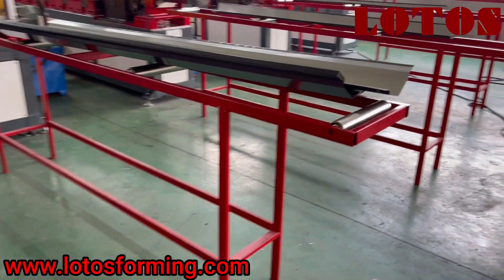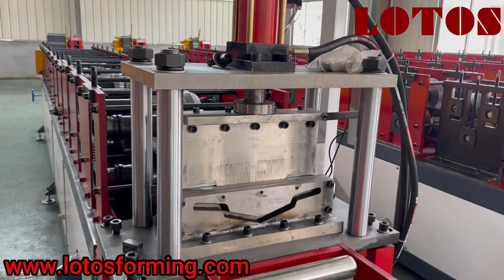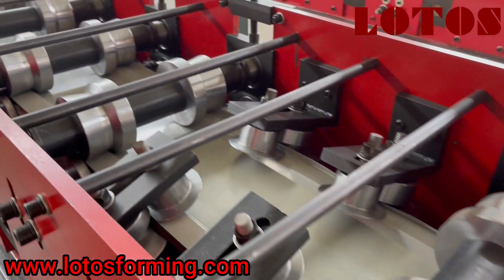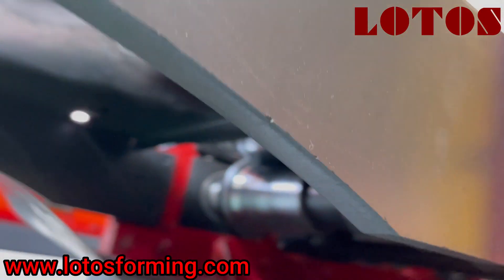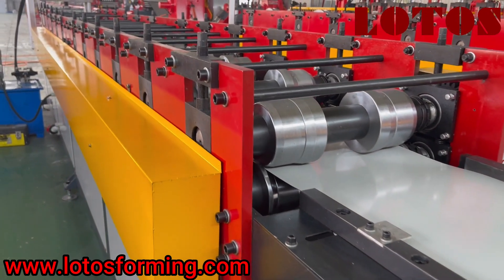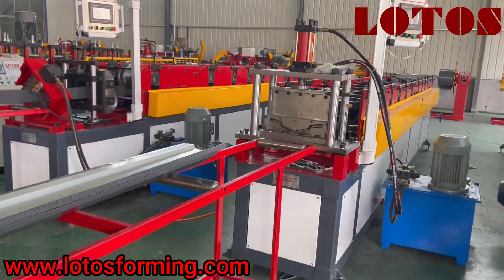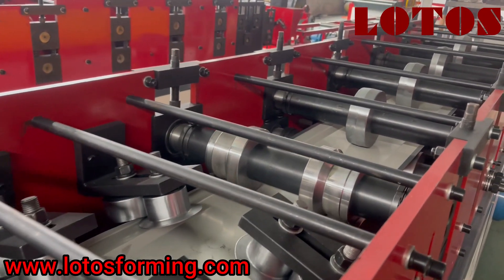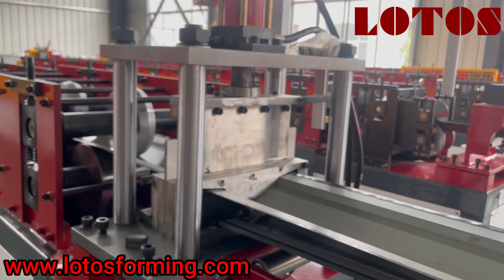Trim & Flashing Roll Forming Machine | Ridge Cap Roll Forming Machine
Ridge Cap Roll Forming Machine
 LOTOS is one of many suppliers that built flashing roll forming machines or Metal Roof Ridge Cap Roll Forming machines for making ridge caps or valley flashing.